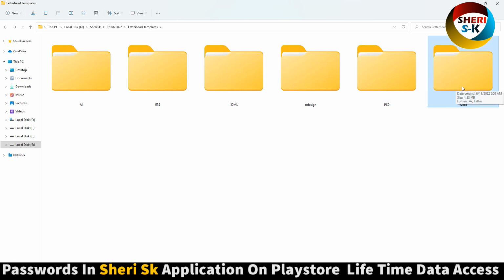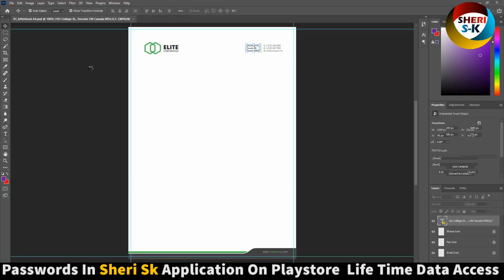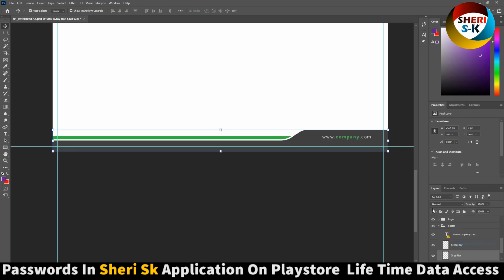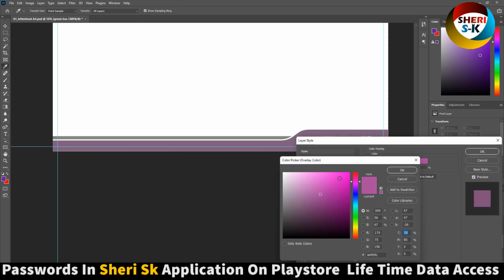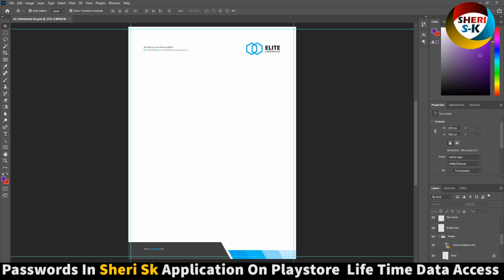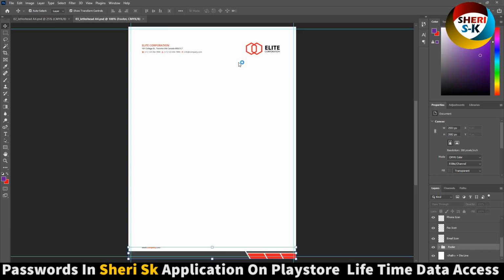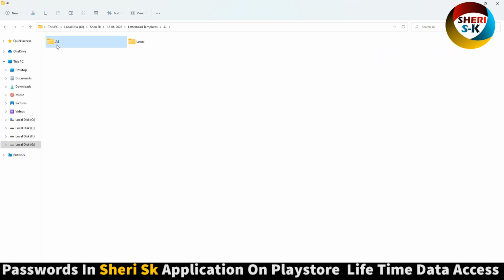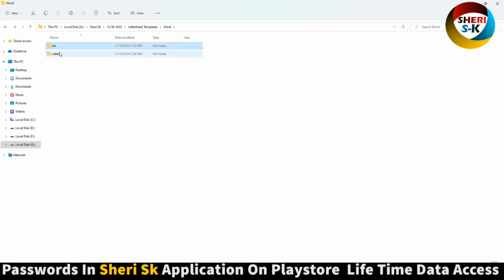Letterhead Templates Download In PSD AI And DOC Files |Sheri Sk|Photoshop Tutorial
Photoshop Files Templates
Brochures Templates
Business Cards Templates
Tri-Fold Templates
T-Shirts Templates
Bi-Flod Templates
Frames Templates
Book Cover Templates
Infographic Templates
Wedding Album Cover Templates
Professional Stationery
Youtube Thumbnails Templates
Certificate Templates
Banners Templates
Stickers Templates
Logo Templates
Letterhead Templates
Flyers Templates
Poster Templates
Cv Resume Templates
Slideshow Templates
Promo Templates
Logo IntroTemplates

Letterhead Templates  Download In PSD AI And DOC Files